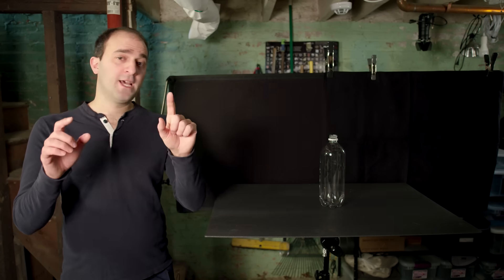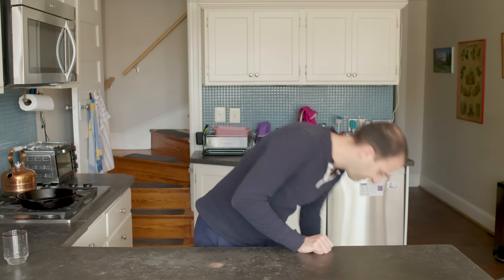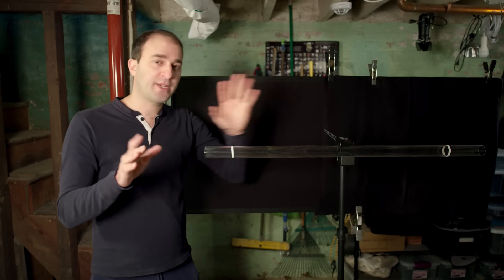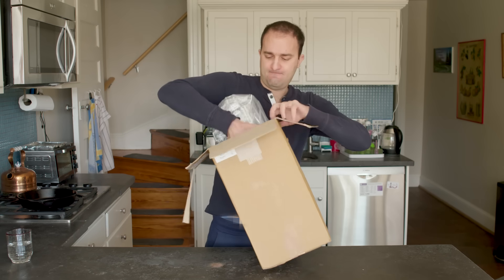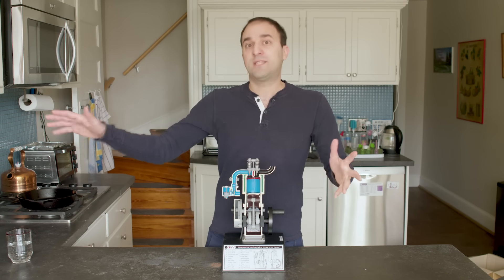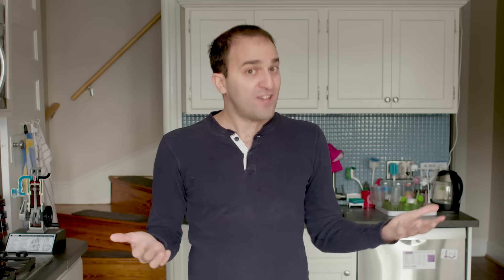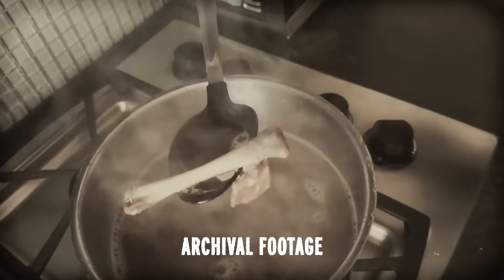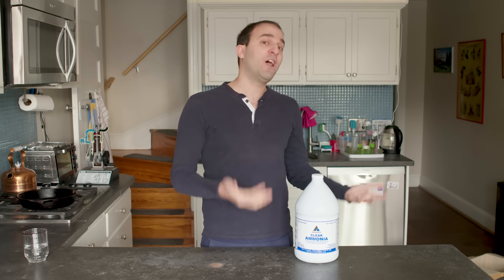Does Toyota Know Something That We Don’t?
The 2044 Toyota Prius might just be powered by… ammonia. Ammonia is combustible, and holds promise as a relatively low-effort way to decarbonize the internal combustion engine – but the devil’s in the details. Join George as he discovers at least one detail by burning stuff in his basement.

*Note:* the model piston we used in this video shows air and fuel entering the cylinder together. This design was prevalent in engines until roughly the 1990s. These days, air and fuel enter separately. The combustion process and piston movement are the same!

Credits:
Executive Producer:
Matthew Radcliff

Producers:
Elaine Seward
Andrew Sobey
Darren Weaver

Writer:
George Zaidan

Host:
George Zaidan

Scientific Consultants:
Agustin Valera-Medina Ph.D.